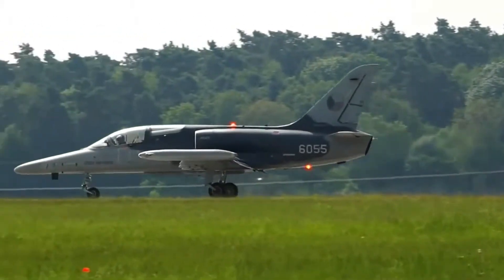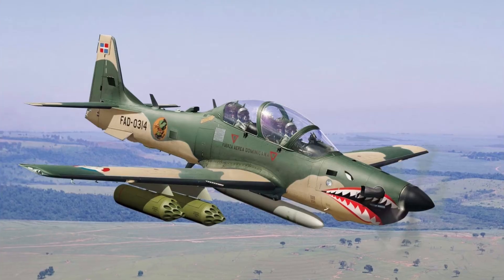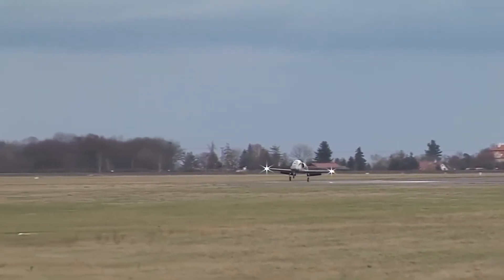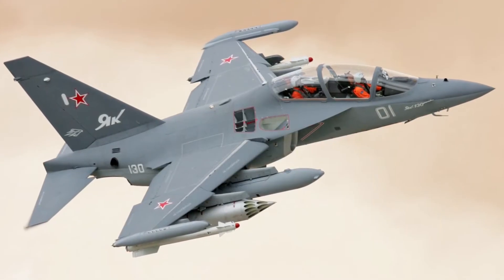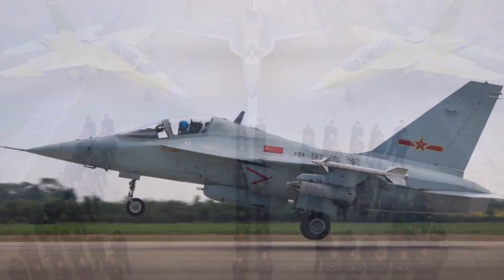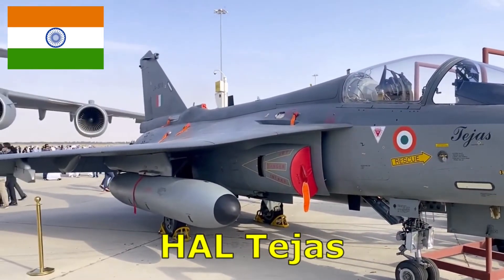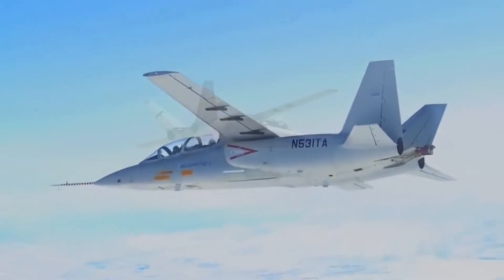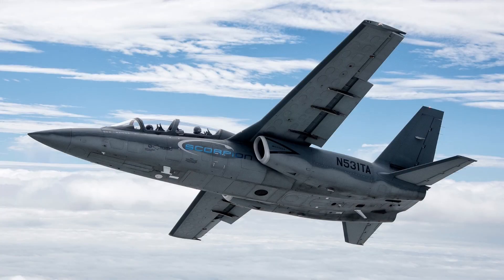Top 10 Light Combat Aircraft | Best LCA in the World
A light combat aircraft is a light, multi role jet/ turboprop military aircraft that has been modified or built to engage in light combat tasks, such as a light strike or attack missions, reconnaissance, or interdiction, while others retain their trainer role.
These aircraft are typically smaller and have fewer weapons than multi role or strike aircraft.
Most light combat aircraft are armed with bomb rockets or machine guns, but some aircraft have been developed to integrate more advanced armaments such as smart bombs, air-to-ground missiles, and electronic targeting systems for improved mission capability.
Today, we are going to present you, the top ten light combat aircraft, based on the weapons carried, payload capacity, and performance.

10. Embraer A-29 Super Tucano
09. AT-6 Wolverine
08. Aero L-39NG
07. Yakovlev Yak-130
06. L-159 ALCA
05. Hongdu JL-10 (L-15)
04. M-346 Master (M-346 FA)
03. HAL Tejas
02. Textron AirLand Scorpion
01. KAI FA-50

Sources & Credits

(All images & videos are uploaded under licence of)

(Stat Mastery does not own the rights to these pictures or video clips.